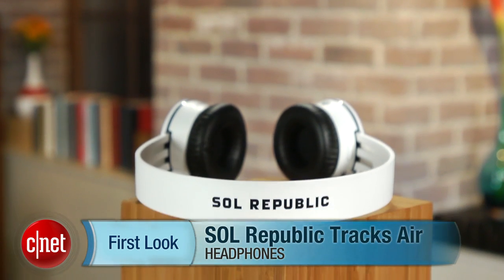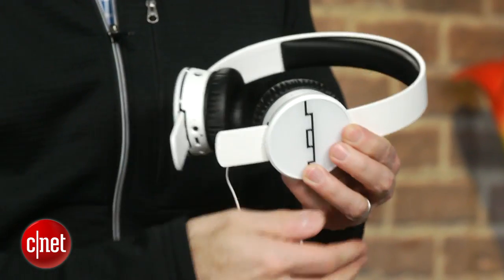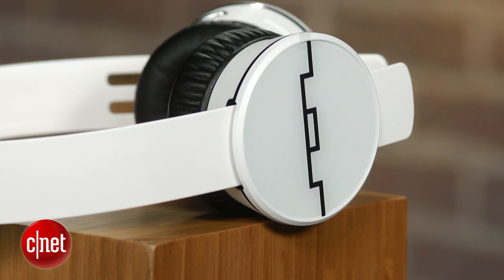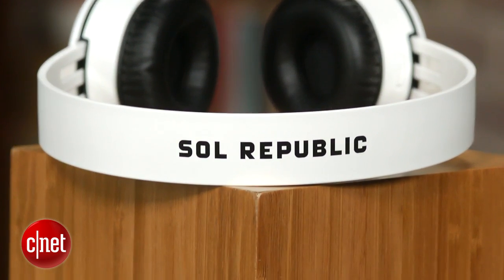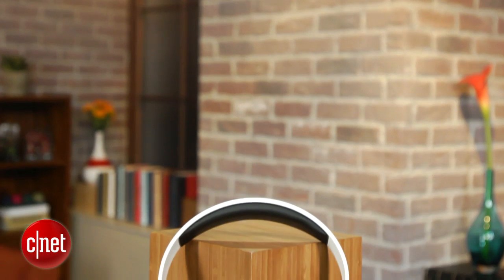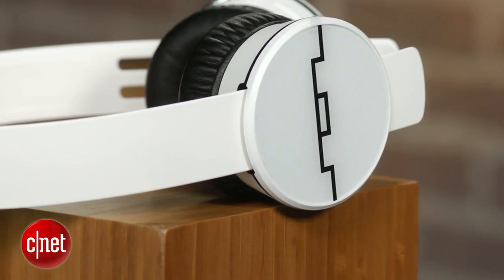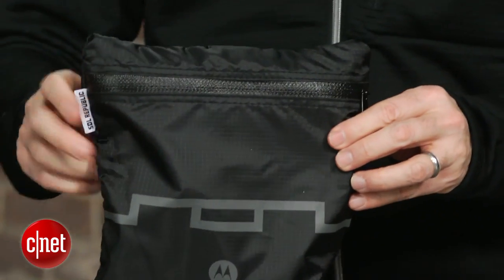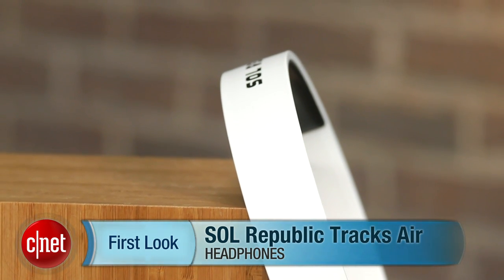Sol Republic Tracks Air hands-on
Sol Republic's popular Tracks headphone goes wireless